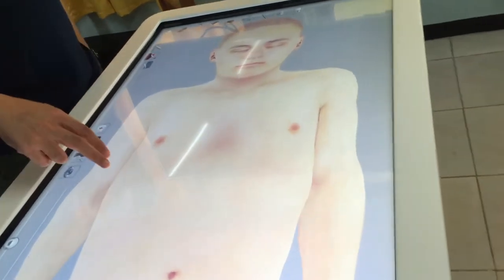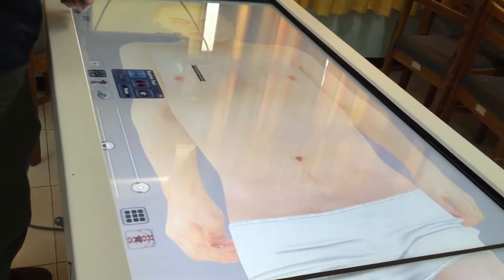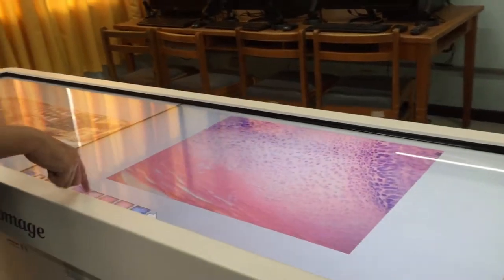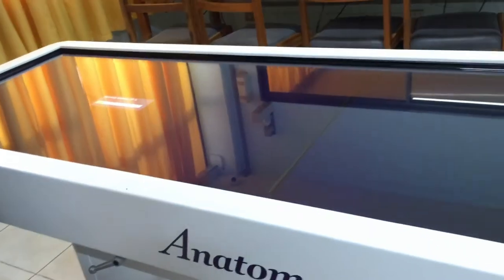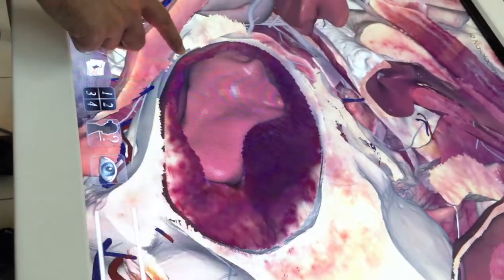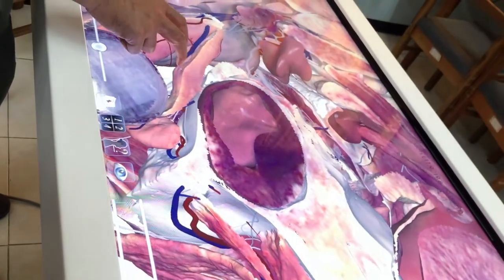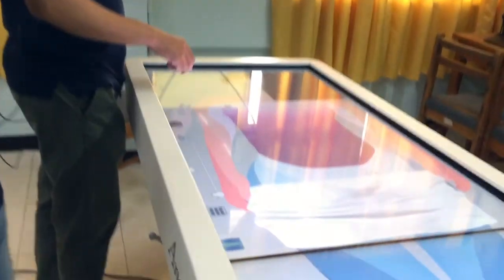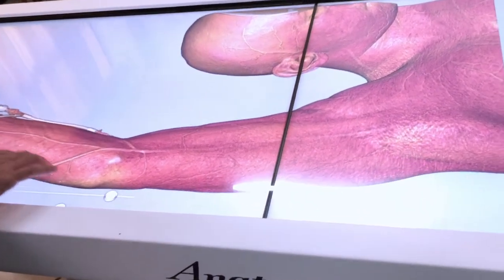Anatomage WORLD CLASS EDUCATIONAL TECHNOLOGY in davao MEDICAL SCHOOL VLOG by ANUJ GABA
this video features Anatomage
its a WORLD CLASS EDUCATIONAL TECHNOLOGY available here in davao MEDICAL SCHOOL FOUNDATION INC

make sure to watch this VLOG by ANUJ GABA completely to know  more about ANATOMAGE and how it works